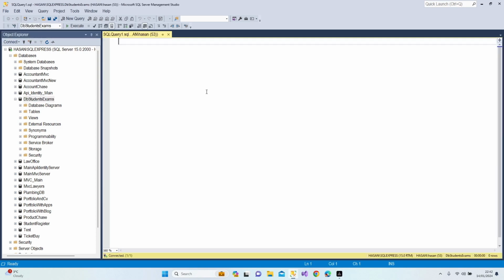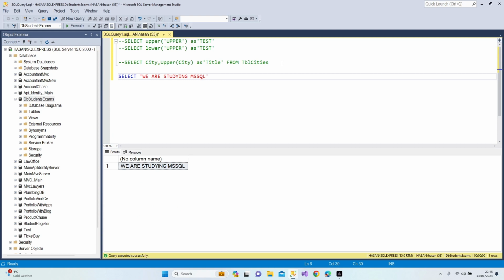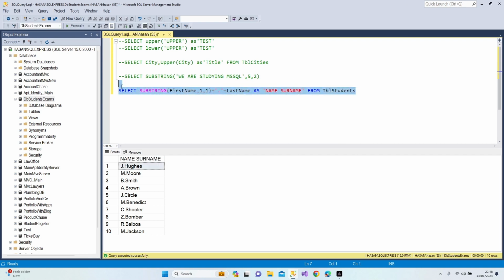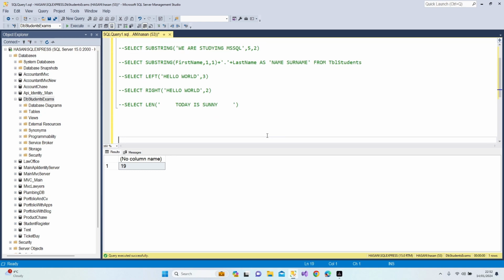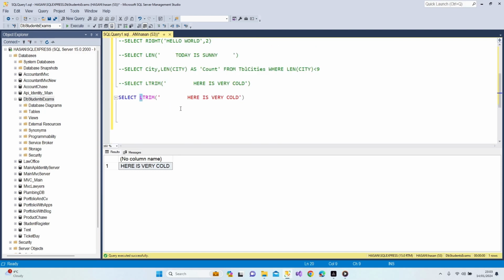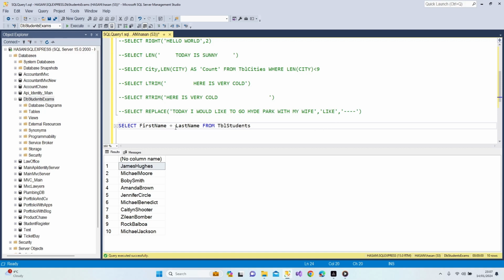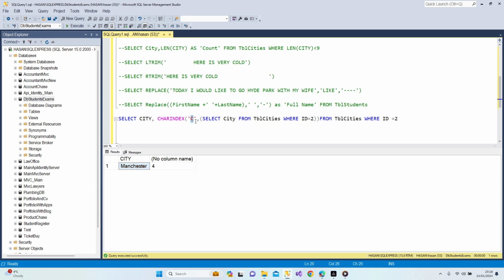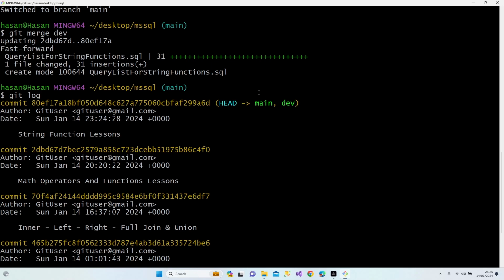MS SQL | String Functions #15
🎓 About the Video:
Welcome to the fifteenth installment (#15) of the "MS SQL | Complete Guide" series - "String Functions." In this tutorial, we explore various string functions in MS SQL, enabling you to manipulate and analyze textual data efficiently. Whether you're a database developer or expanding your SQL knowledge, this video provides insights into leveraging string functions for effective text manipulation.

🔍 Video Overview:
Master the art of text manipulation in MS SQL by delving into the world of string functions. Learn how to extract specific characters, concatenate strings, and convert text formats, enhancing your ability to manipulate textual data. Part of the series guiding you from zero to expert in SQL, this tutorial equips you with essential knowledge for efficient string handling.

📌 Key Topics Covered:
Character functions for extracting specific characters
Substring function for text manipulation
Concatenation for combining multiple strings
String conversion functions

Elevate your SQL skills by mastering string functions for efficient text manipulation. This tutorial provides a comprehensive understanding of how to manipulate and analyze textual data in MS SQL, enhancing your data handling capabilities.

Happy coding! 🚀💻